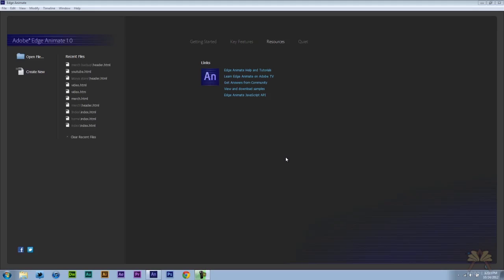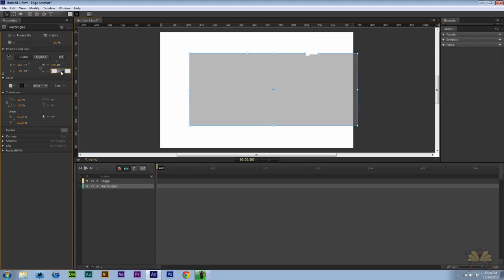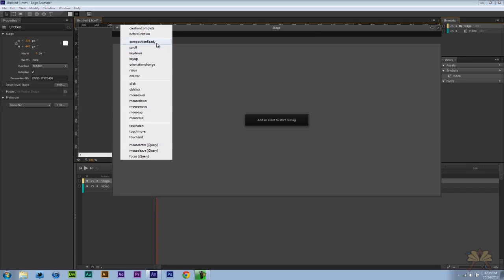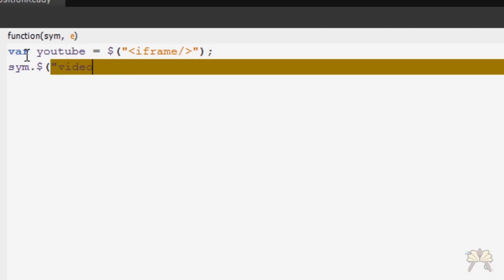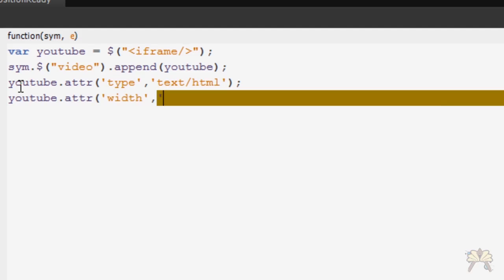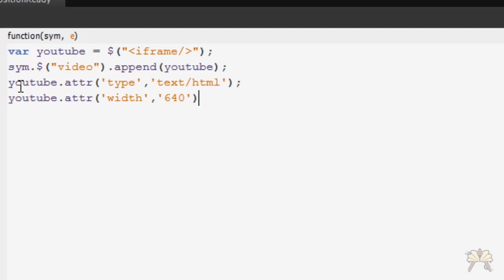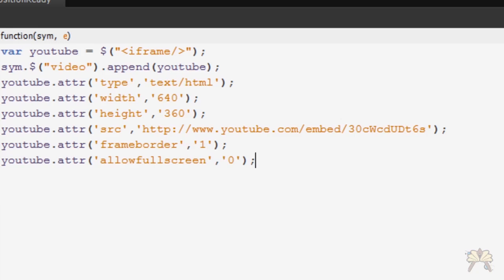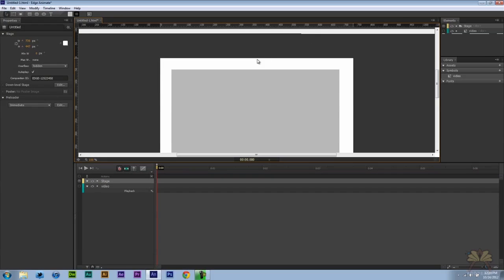How To Add A YouTube Video In Adobe Edge Animate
In this tutorial I explain how to add a YouTube video to your Adobe Edge Animate project.